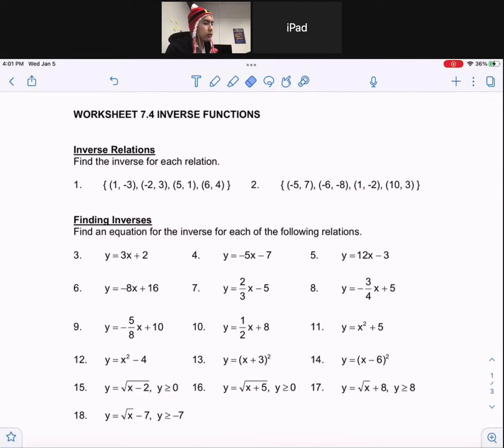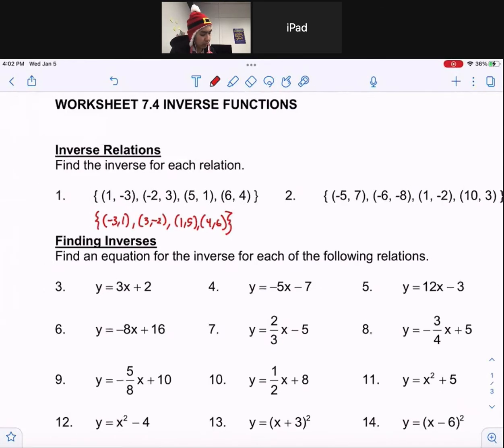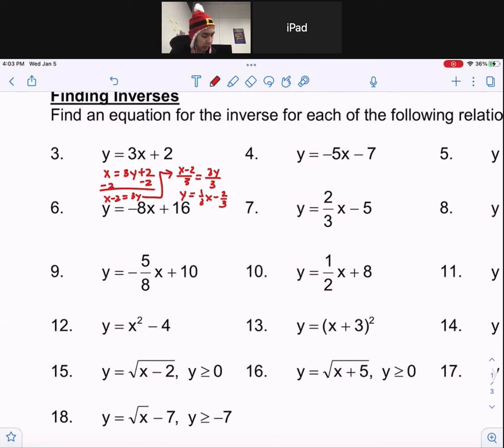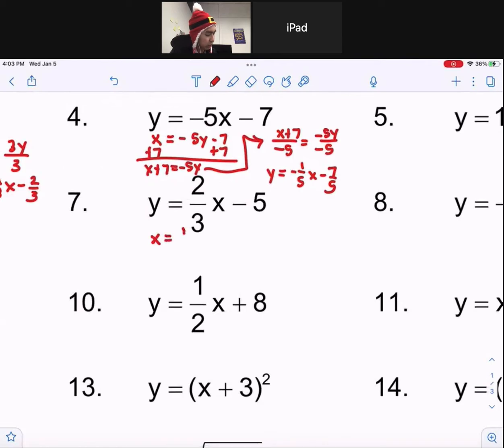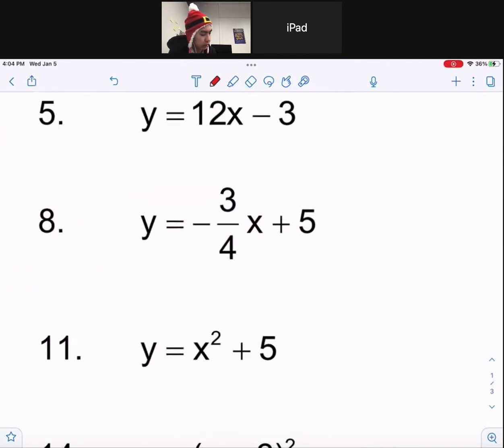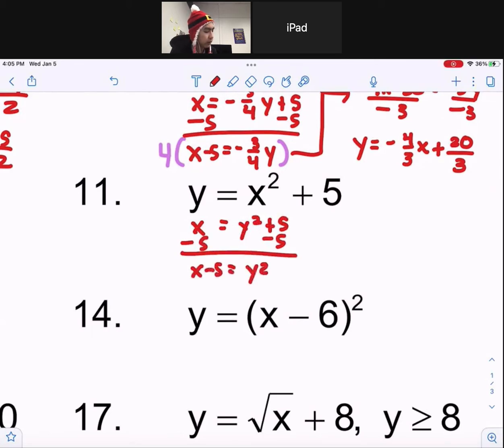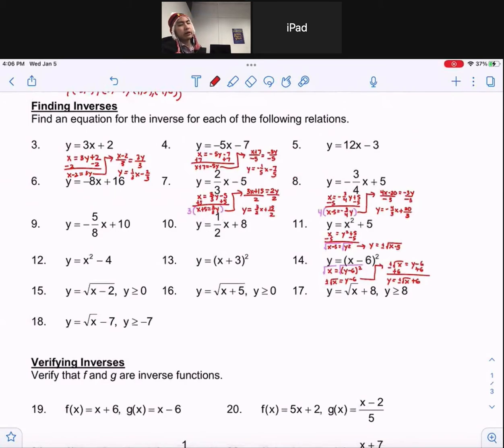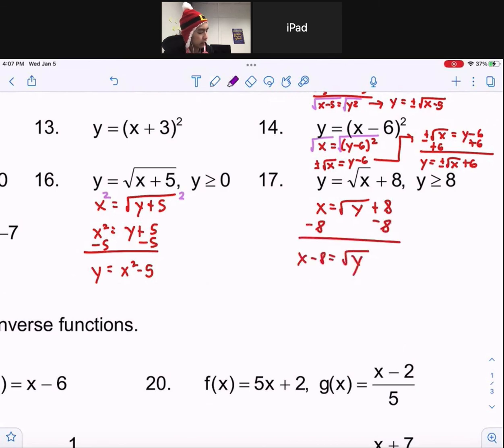HW #46 Inverse Functions